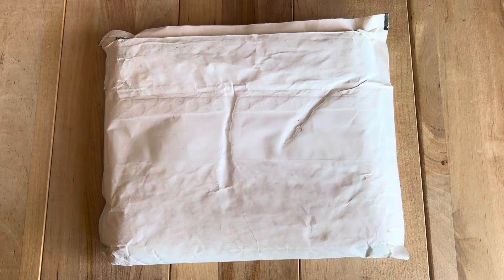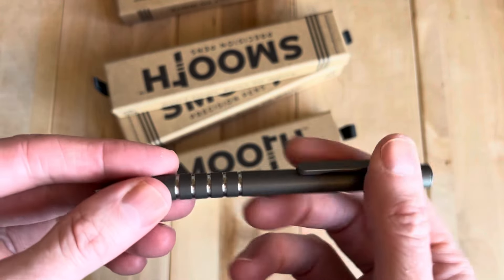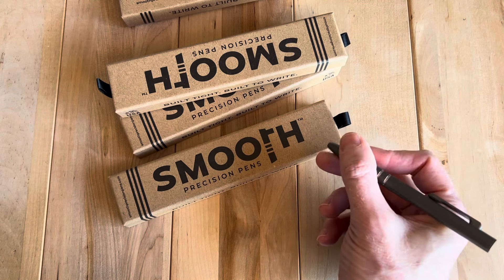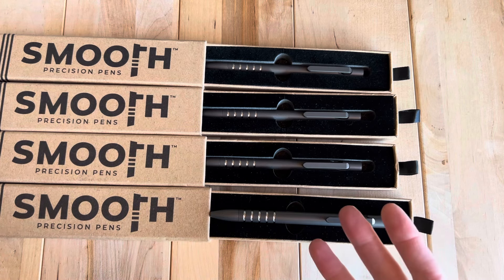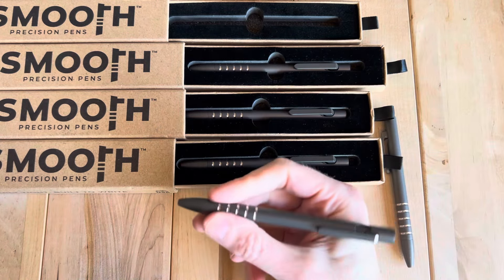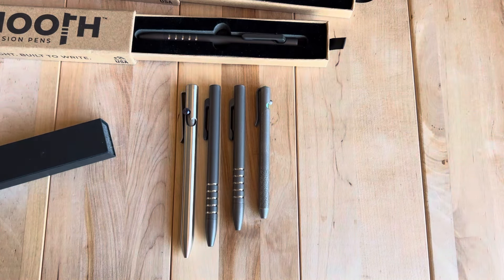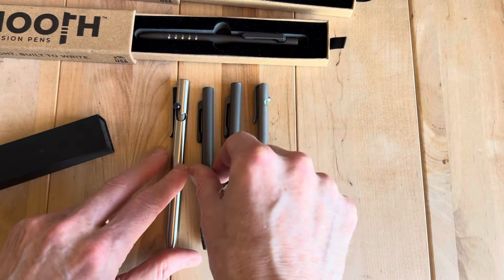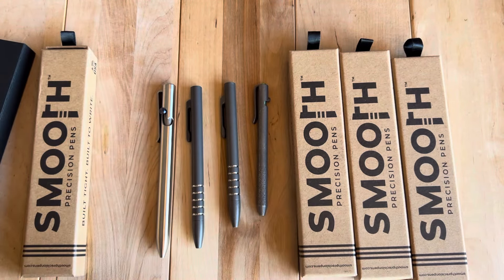Discontinued - Smooth Precision Pens v2.2